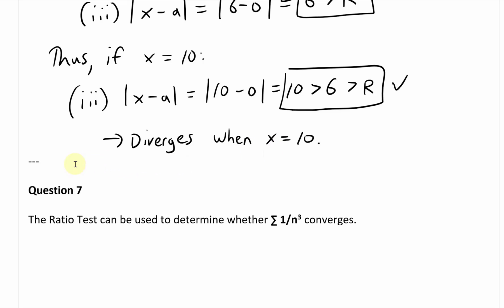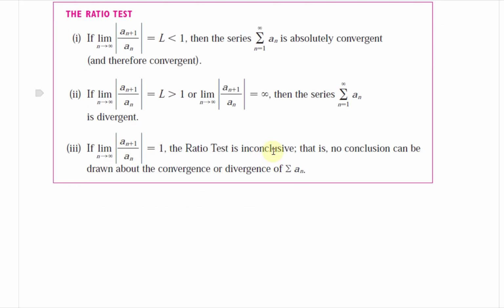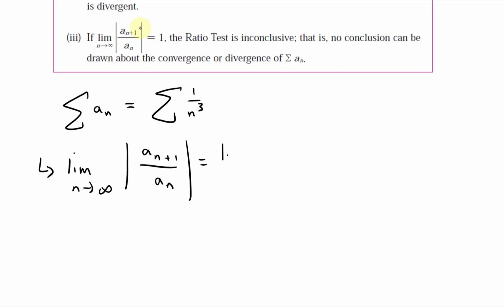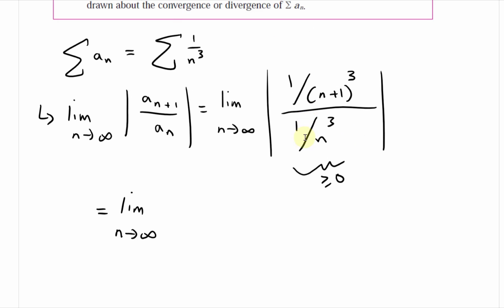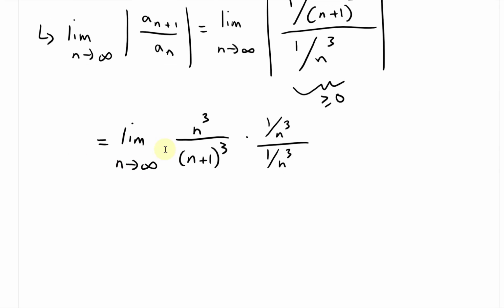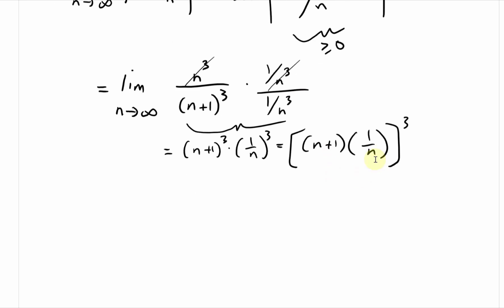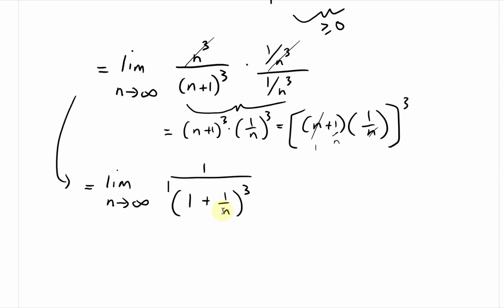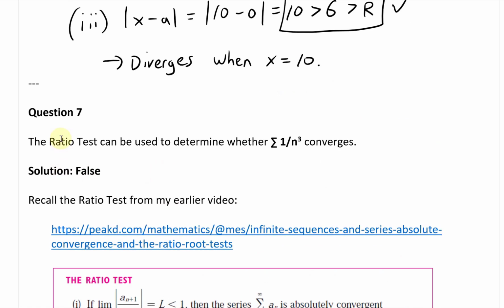True-False Quiz Question 7: When the Ratio Test is Inconclusive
In this video I show that the Ratio Test can not be used to determine if the series with terms 1/n^3 converges or diverges. The ratio test states that if the limit as n approaches infinity of the absolute value of the ratio a_n+1 term / a_n is equal less than 1, it is convergent. If it is greater than 1 it is divergent. But if it is equal to 1 then it is inconclusive and no conclusion can be drawn about the convergence or divergence of the series. Applying the ratio test for our given series we get the limit approaching 1, which is inconclusive. Hence, the solution to our question is False and the ratio test can not be used to determine if our series converges or diverges.

Time stamps:

- Question 7: 0:00
- Solution: False: 0:15
- Applying the Ratio Test: 1:04
- Ratio Test = 1 = Inconclusive: 5:14